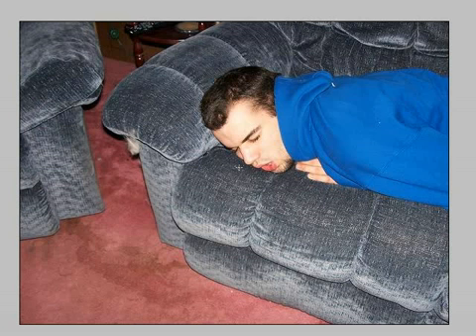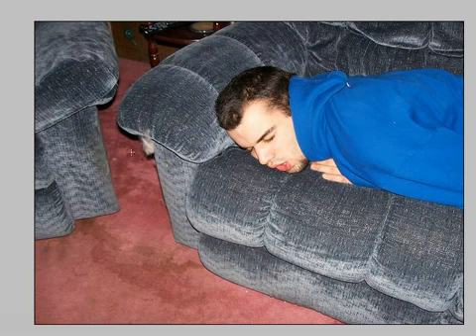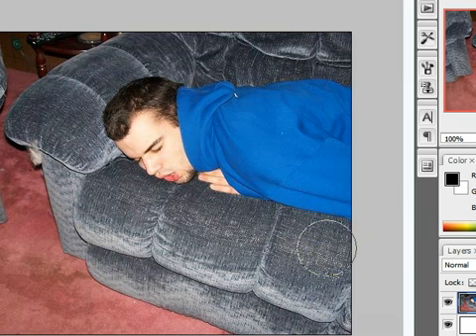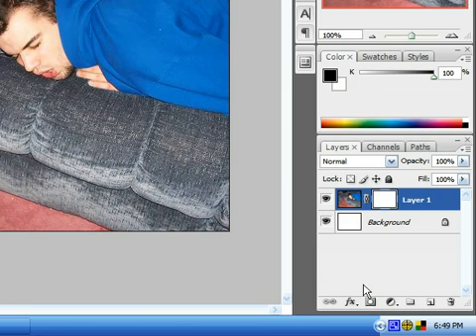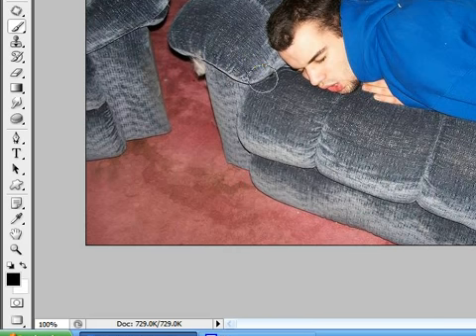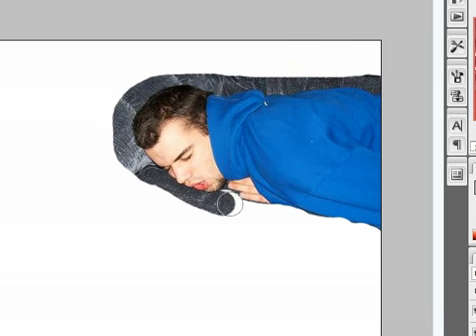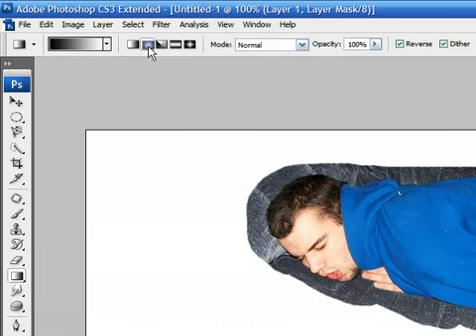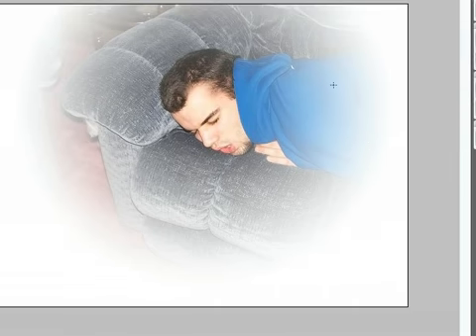Photoshop Tutorial 10 Masks